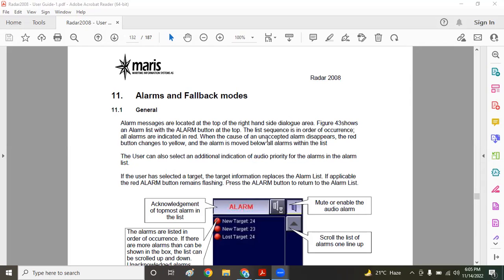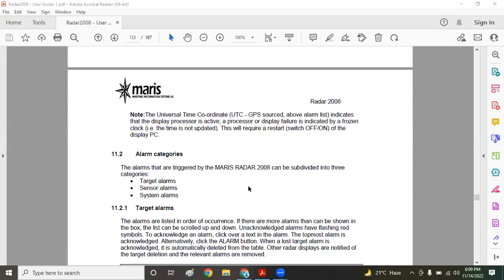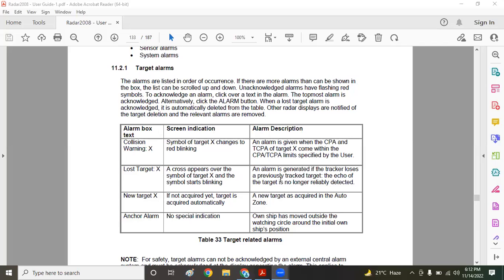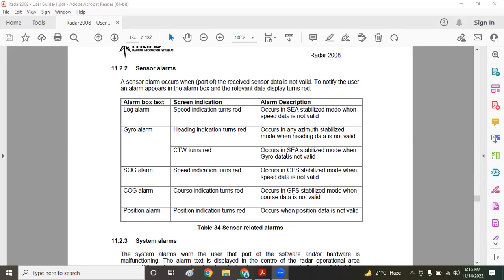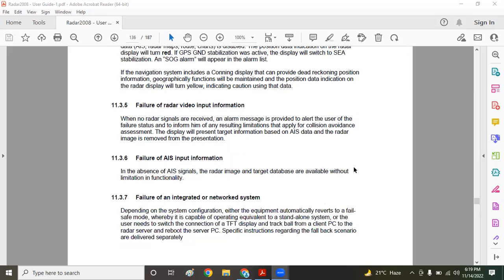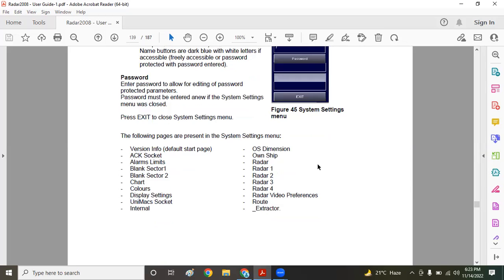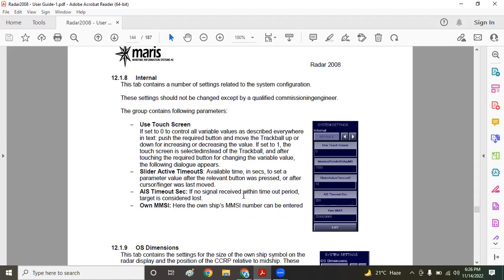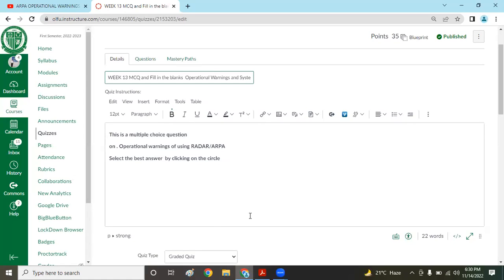RADAR OPERATIONAL WARNINGS, ALARMS, AND SETTINGS